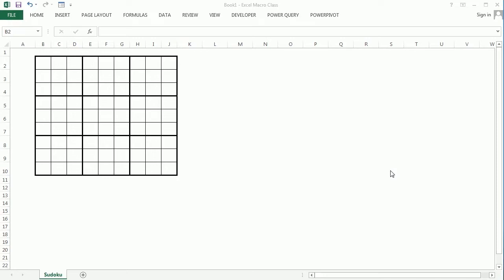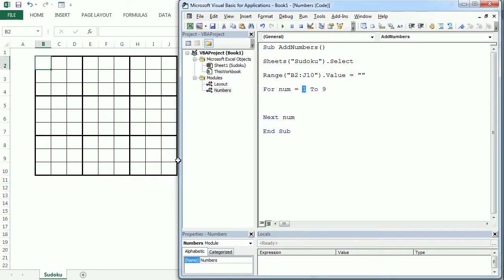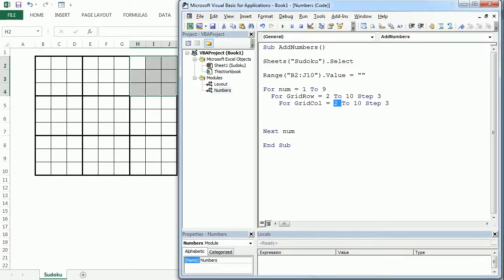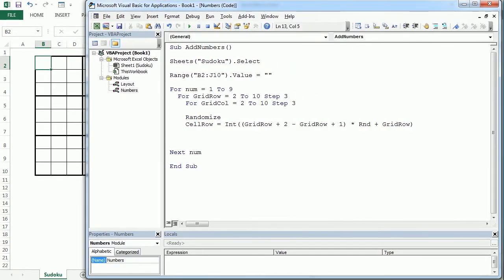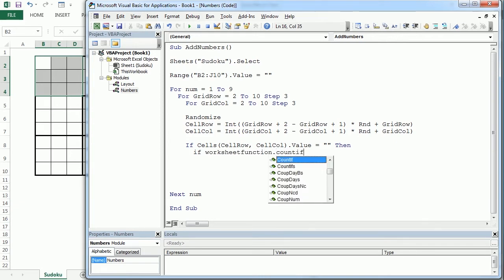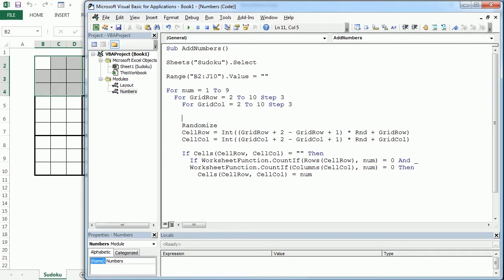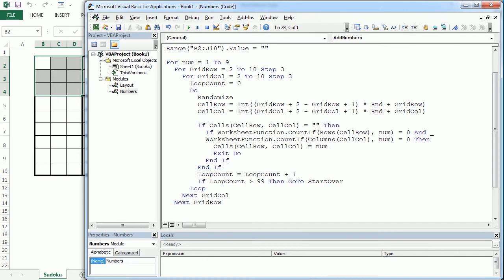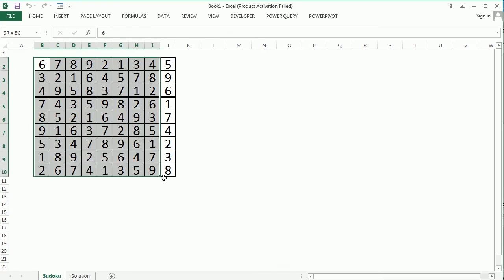Excel Sudoku Generator (Part 2/3)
This is the second of a series of three videos where we see how to generate unique Sudoku puzzles in Excel using VBA (Visual Basic for Applications) macros. In the previous video we've created the characteristic 9x9 Sudoku layout and introduced the method to add numbers and create the puzzle (decremental generation). In this video we fill the entire Sudoku grid the hard way, by randomly placing numbers and looping through many combinations (try and error) until all numbers fit the grid following the Sudoku rules. This is probably the simplest method to generate random Sudoku puzzles (and to explain to Excel VBA beginners/intermediate learners), however, is also the least efficient. Further videos will cover more advanced options, such as implementing the concept of a stack, or using arrays instead of read/write directly into the cells, in order to speed up and consolidate the process. In the last video we'll see how to remove some numbers strategically, in order to leave the gaps of the Sudoku puzzle and ensure it has a unique solution. We will cover a basic method to remove numbers that cannot be placed in any other empty cell within the same row, column, or quadrant, to ensure uniqueness. However, that only generates Sudoku puzzles of low difficulty that can easily be solved by single position.

The difficulty of Sudoku can increase by further removing numbers from a generated low difficulty or easy puzzle mentioned above. But that must be done following rules to ensure uniqueness, removing numbers that can be placed just once in another empty space within the same row, column, or quadrant, and avoid removing all numbers within duplets and triads. The original Excel Sudoku Generator uses a more sophisticated piece of code to incorporate a similar concept to the stack when placing numbers, and the rules mentioned earlier to remove numbers that ensure a unique solution for Sudoku puzzles of three levels of difficulty. Find the original Excel Sudoku Generator in this other

And yet to get a better Sudoku playing experience for Sudoku players of all levels, Excel Sudoku Pro is an improved version of the original Excel Sudoku Generator, with up to five levels of difficulty and additional features (timer, tips, solver, etc), and the possibility to upload/download Sudoku puzzles to the cloud. The generation of very difficult/insane Sudoku puzzles can be achieve introducing a Sudoku solver that checks possible solutions when further removing numbers to ensure uniqueness. It can be found under this link (the file is protected though and code is not available)